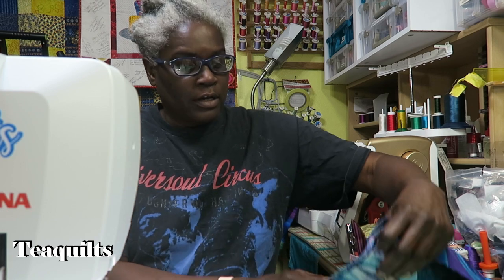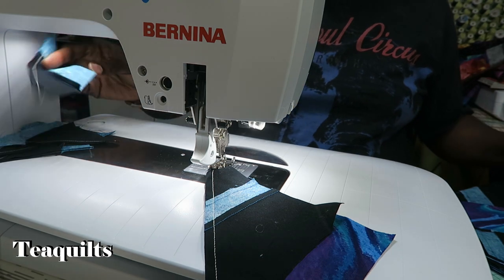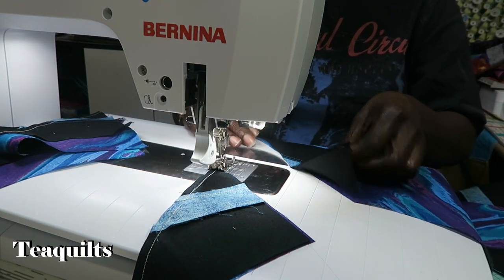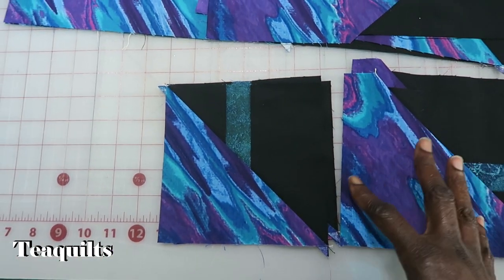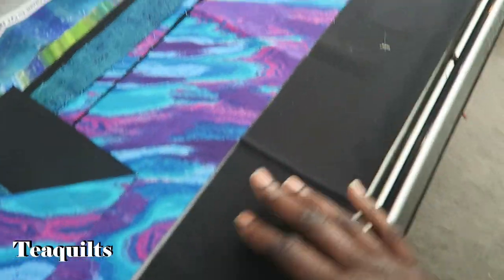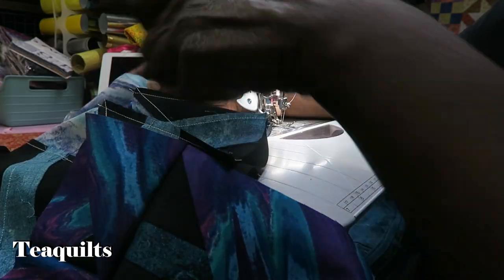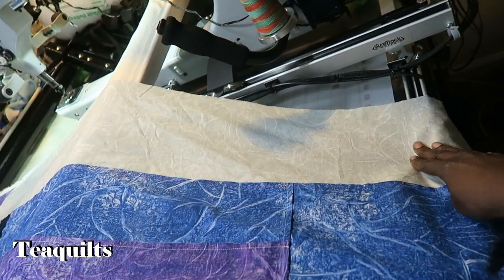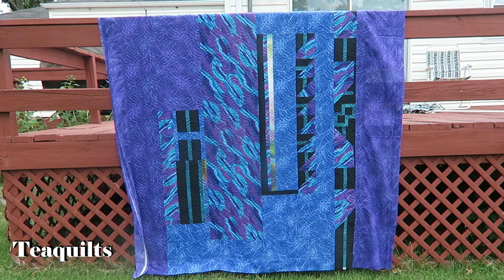Making Quilt Back From Project Leftovers - Don't Throw That Away!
Teajuana Mahone
11001 Dunklin Dr. #38205
St. Louis, MO 63138